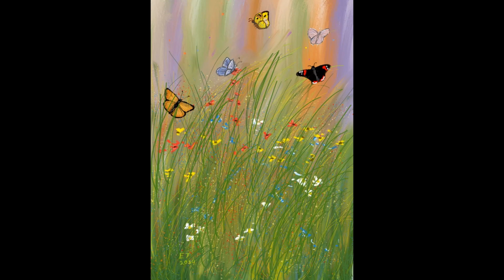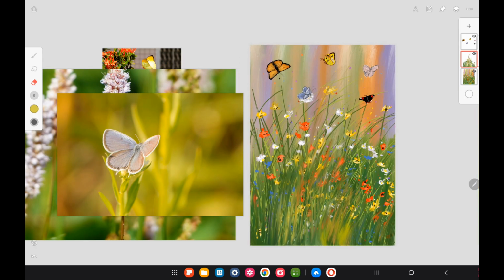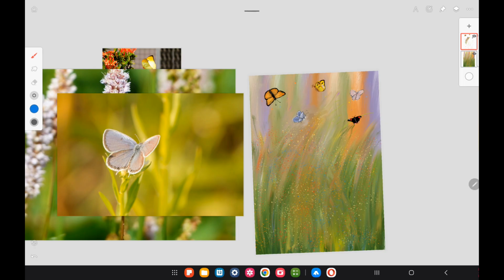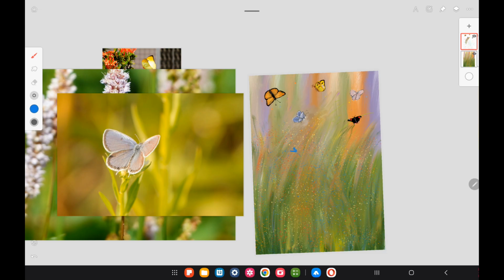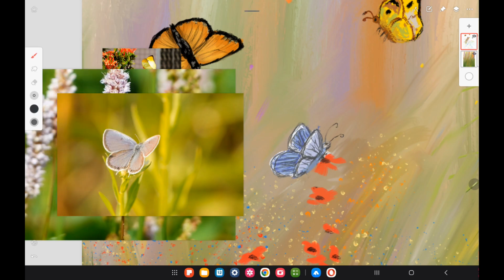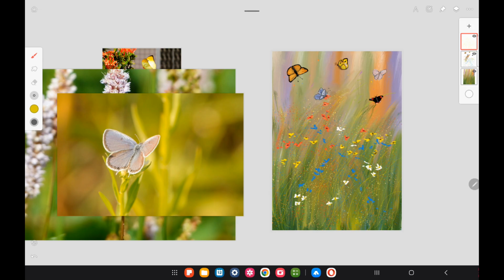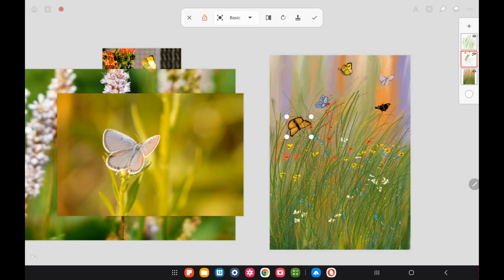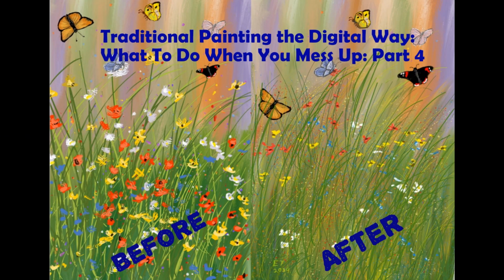Traditional Painting the Digital Way: What To Do When You Mess Up: Part 4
Here is a brand-new video in my Traditional Painting the Digital Way series. In this series, I discuss ways to fix a painting when it is not going the way you want it to. In part 4, I show what to do to fix the painting.